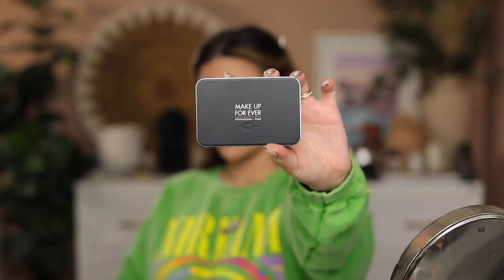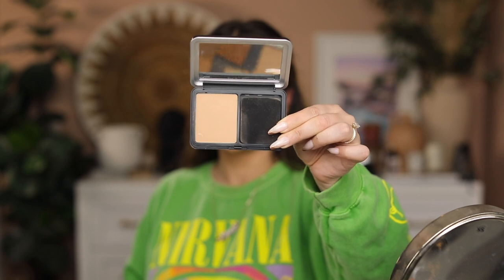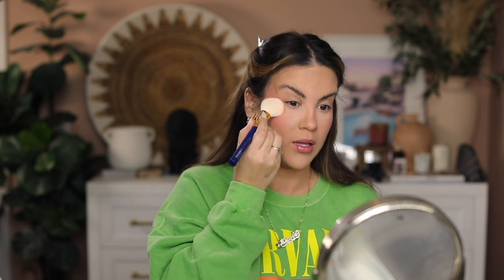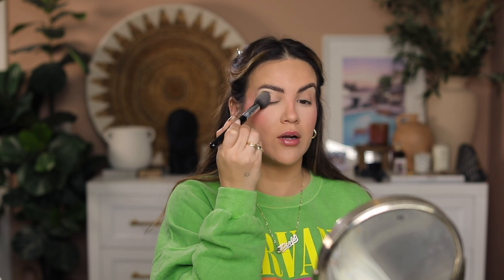Summer Powder Foundation Routine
Make Up For Ever Powder Foundation is really the best to ever do it.
I like to wear a full face of powder foundation if I know I'm gonna be outside in the heat for a while, for me it holds up the best.

Make Up For Ever Matte Velvet Skin Concealer | 2.3
Make Up For Ever Matte Velvet Skin Powder Foundation | R220 ( for under eyes)
Milani Cheek Kiss Cream Blush | Nude Kiss
Carli Bybel x Il Makiage Medium Face Palette ( been using the light palette blush more lately)
Benefit They're Real Magnet Mascara
Pacifica Vegan Collagen Vegan Fluffy Lash Mascara
Carli Bybel x Il Makiage Waterproof Lip Liner | AI + Luna
MAC My Tweedy lipstick
Carli Bybel x Il Makiage Libra lipstick
Lunar Beauty Lipgloss | Aurora

B U S I N E S S:
For Public Relations please contact

The End.